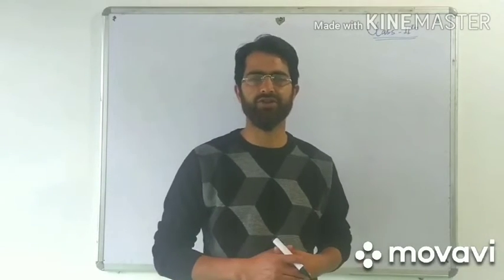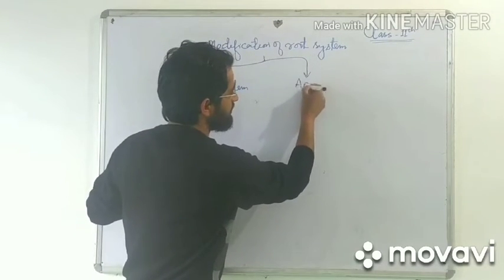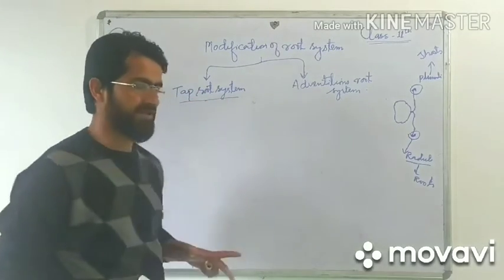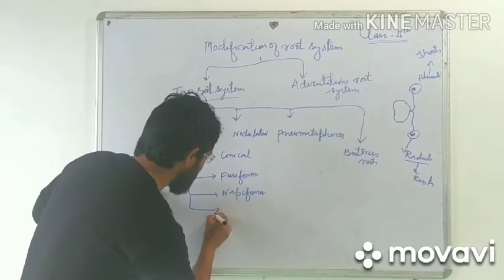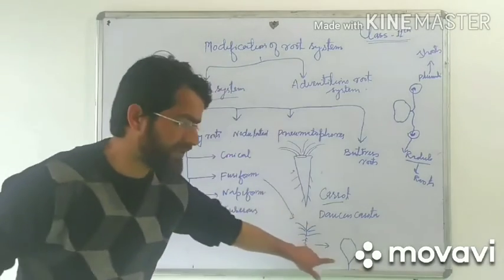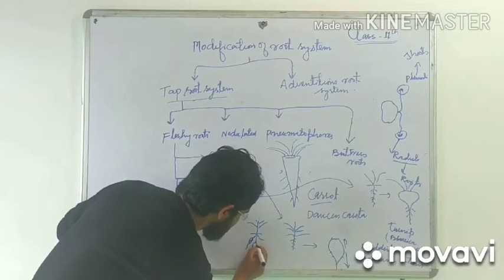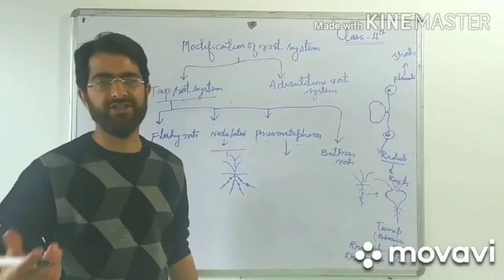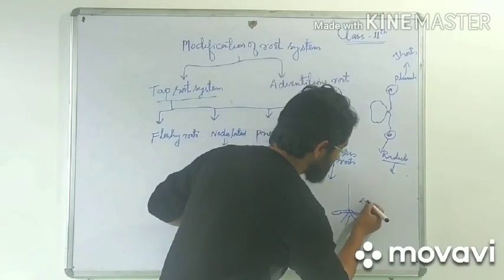Morphology of Angiospermic Plants (Part -02): Class 11th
A). Modifications of Tap Root system